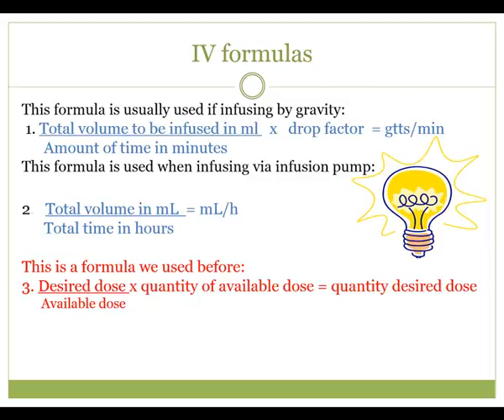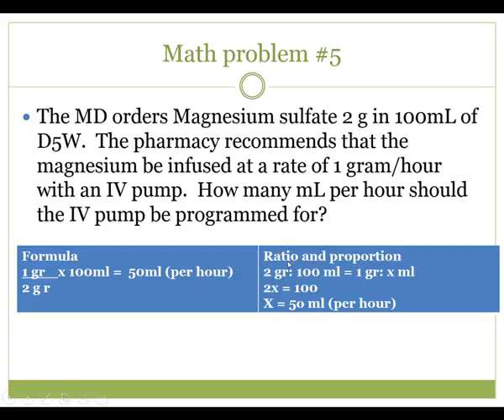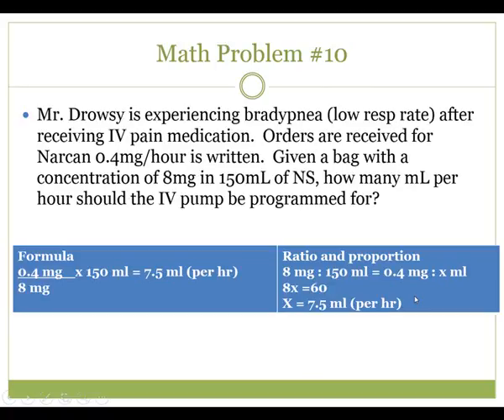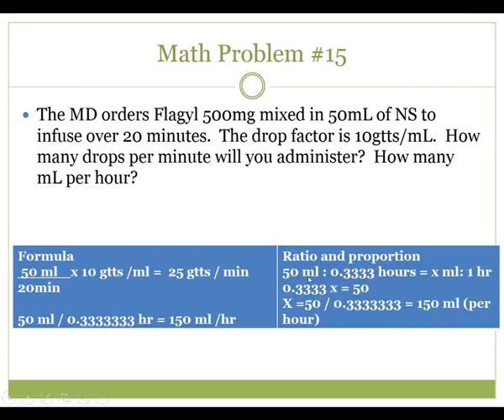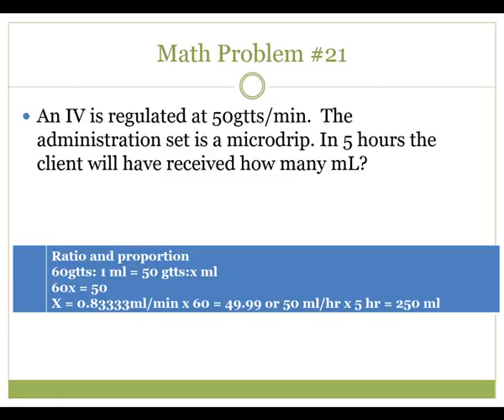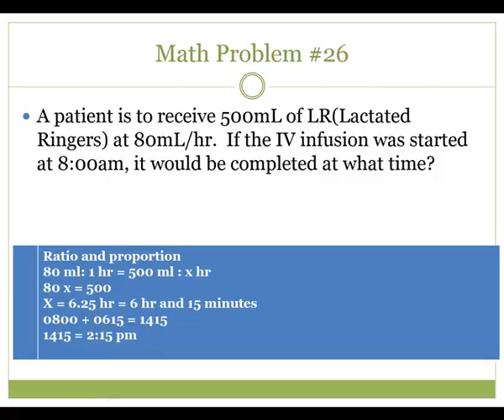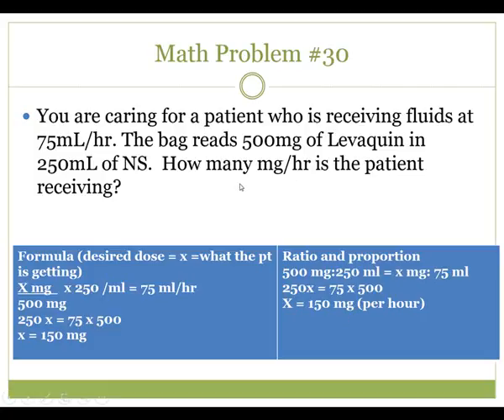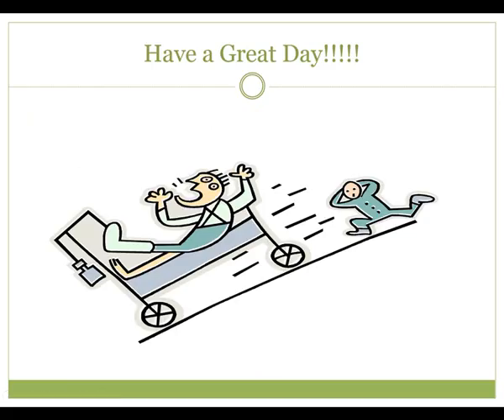IV formulas 20150211 164946 22